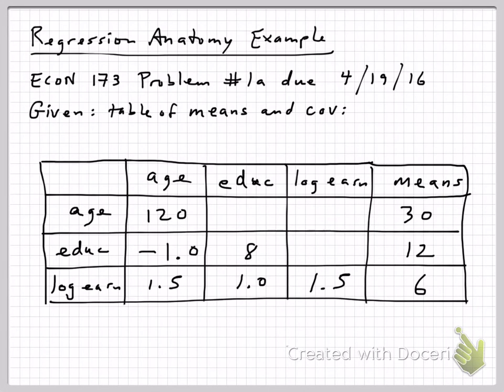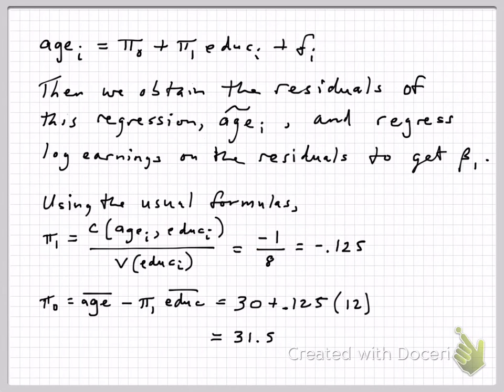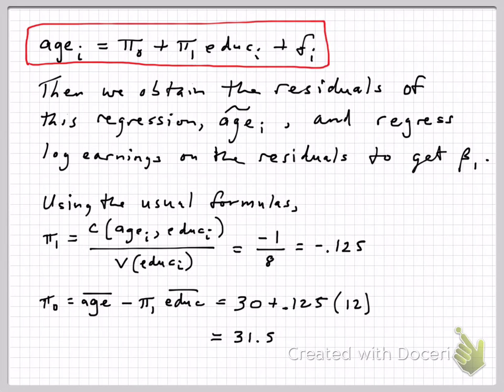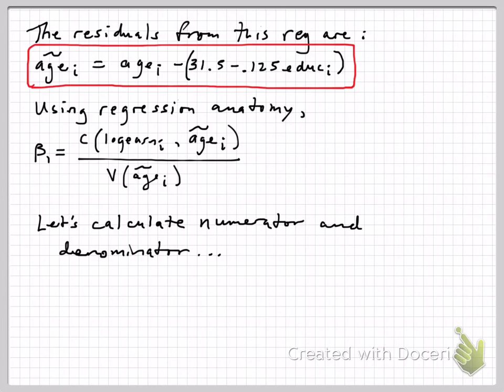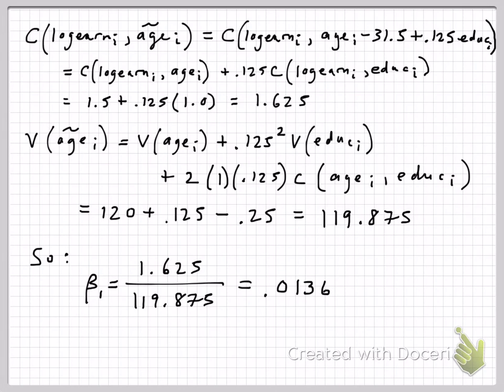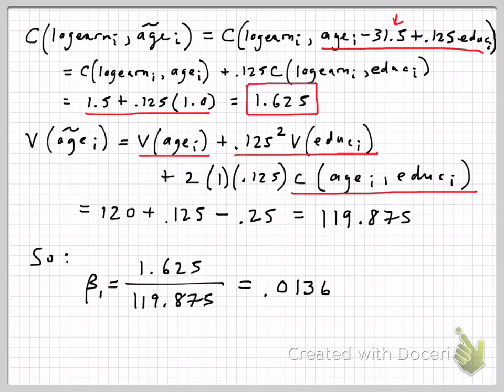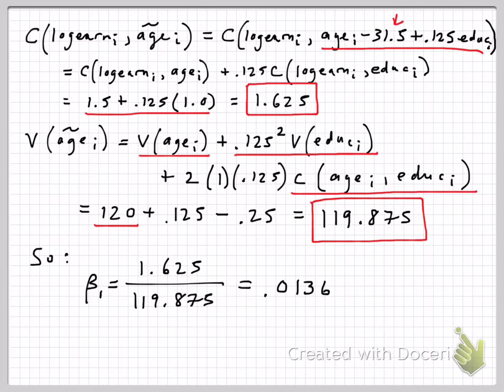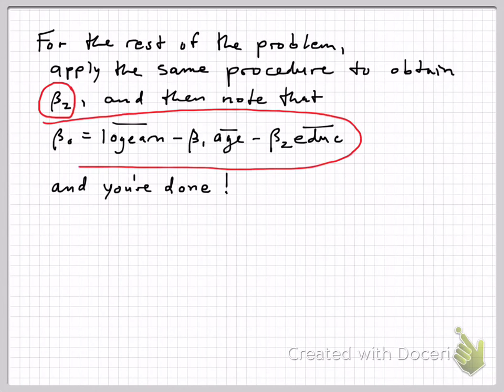Regression anatomy problem